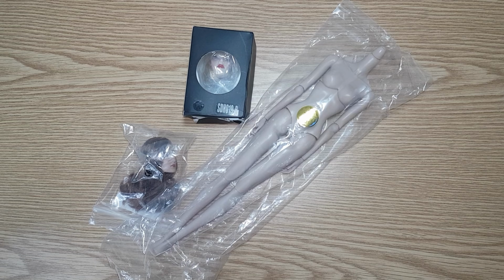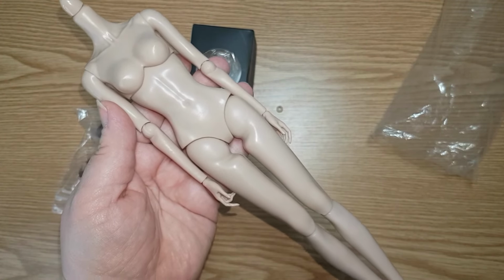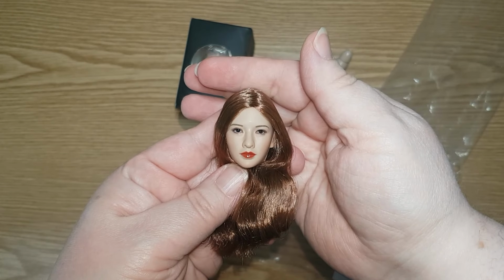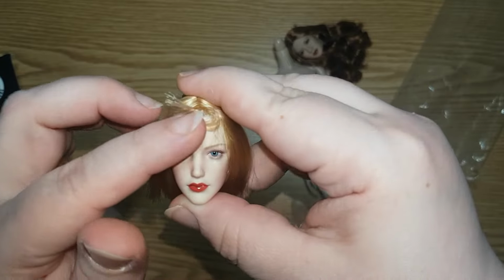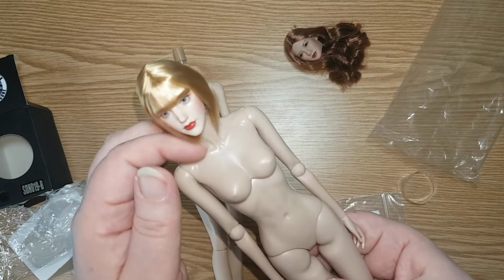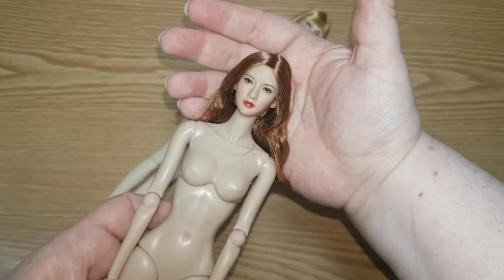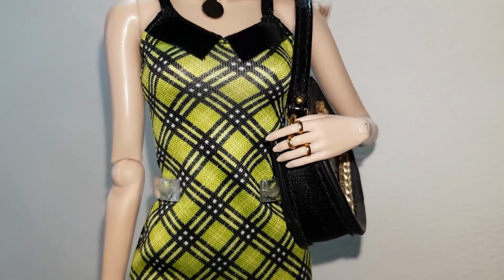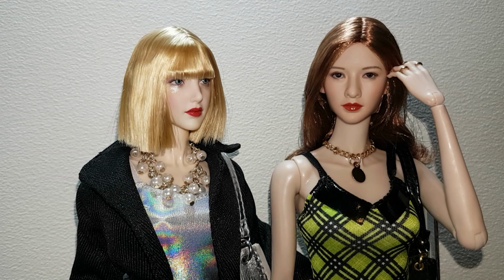Action figure heads on MengF fashion doll bodies - Super Duck SDH019-B & Asian head mold - Stunning!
In this video I would like to show you new Fashion Doll hybrids that I combined for my collection. I also ordered a Mengf body in a, for me, new color – Japan
Surprisingly a near perfect match for one of the heads!

Mengf Japan skin body

head with brown hair

Super Duck head (SDH019-B)